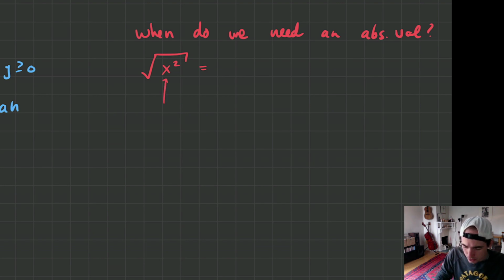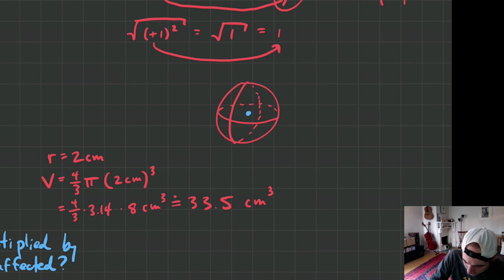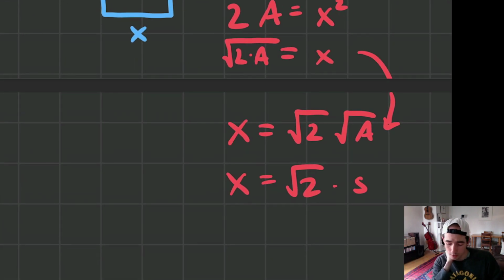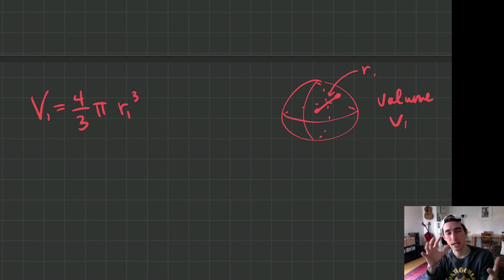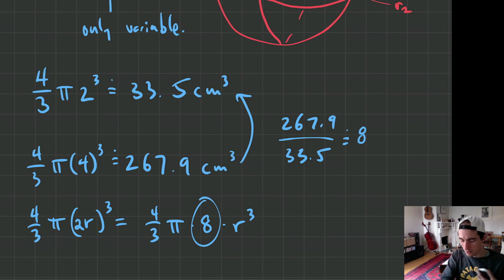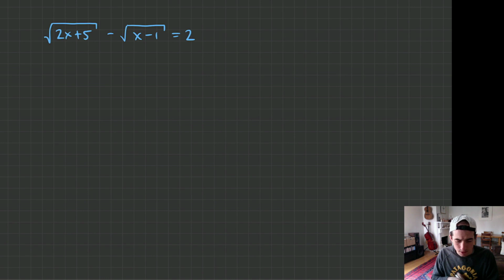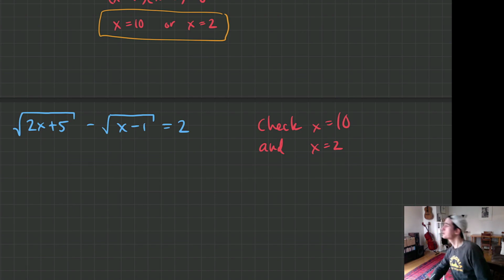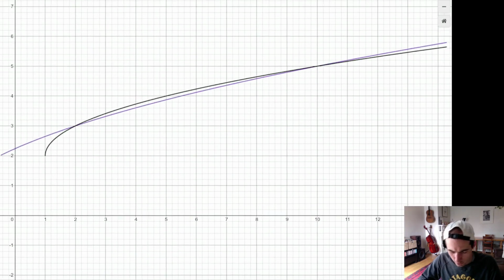Gr10 Adv: April 16